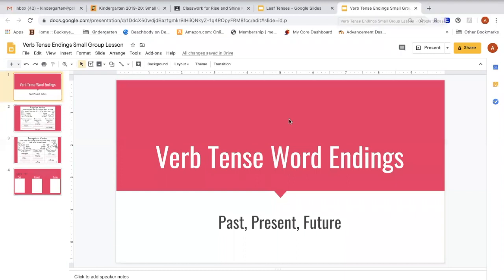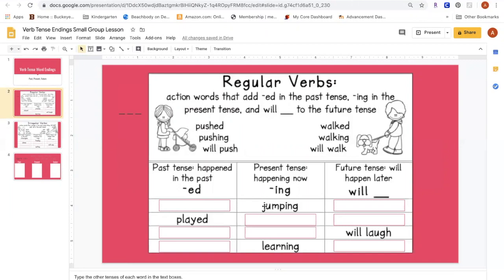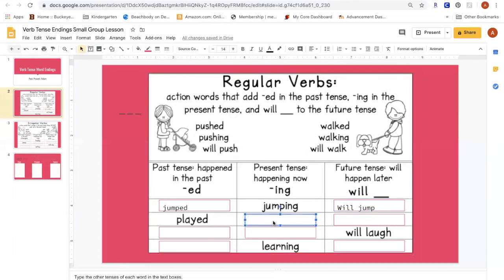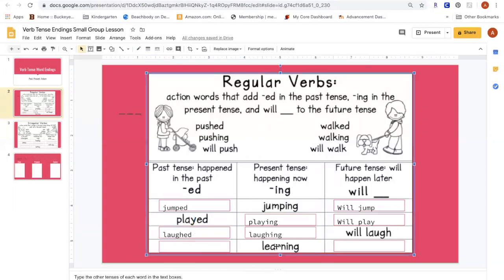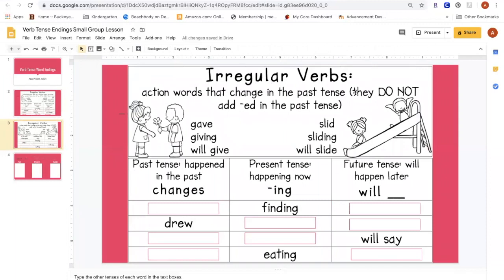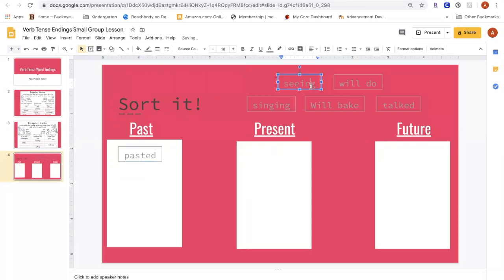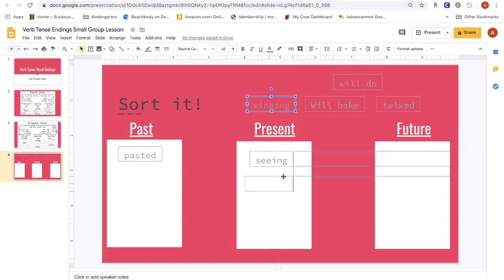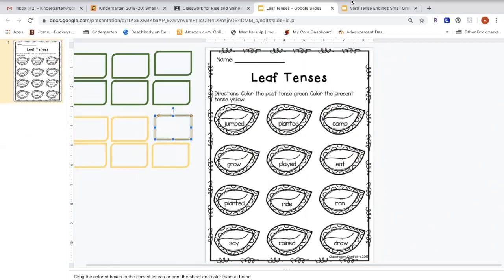Learnt English Tutor Ashlee M Teaches Verb Tense Endings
In this video, we will explore verb tense endings in the English language. Verb tense endings are a crucial aspect of English grammar, as they help convey the time frame in which an action or event occurred. We will discuss the three main verb tenses - past, present, and future - and their respective endings.